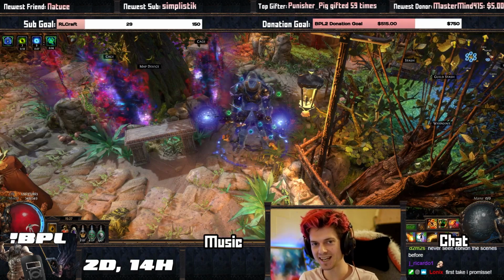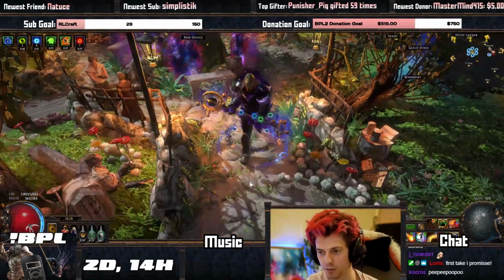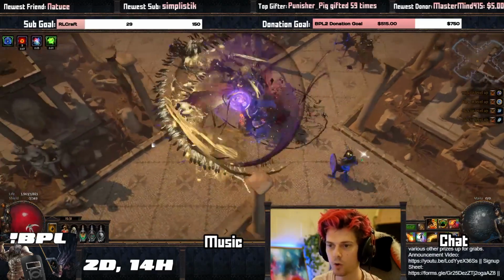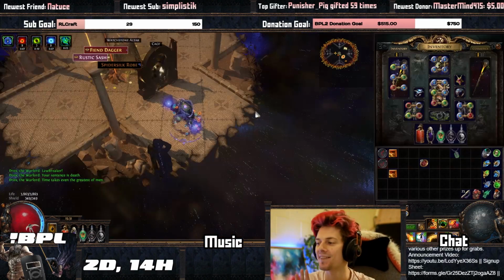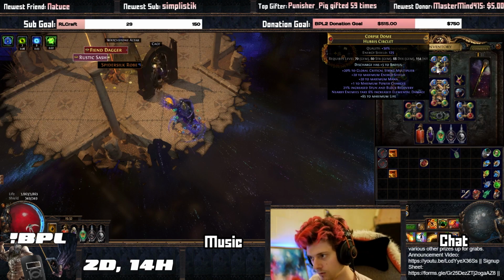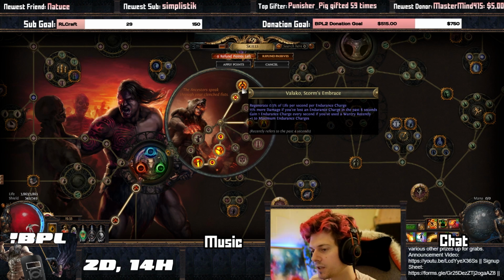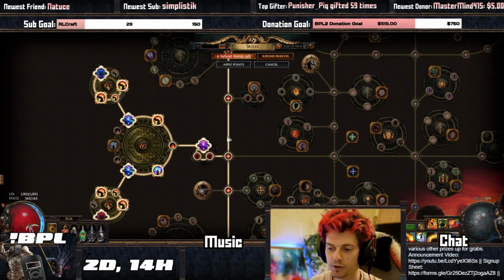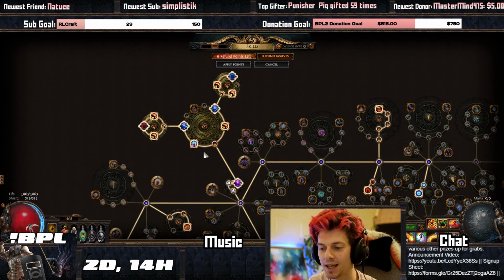[PoE 3.12] Recreating the Big Bang in Path of Exile (Ignite Discharge Chieftain) ~ Mini Build Guide!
Igniting the sky with his majestic booms, this INSANE Discharge build is tearing through the end game with ignite dps out of this world. Welcome to the Big Bang build guide - OP in many senses of the word. Using power and endurance charges, this character uses the Stormfire ring to apply the lightning damage to his ignites as well.